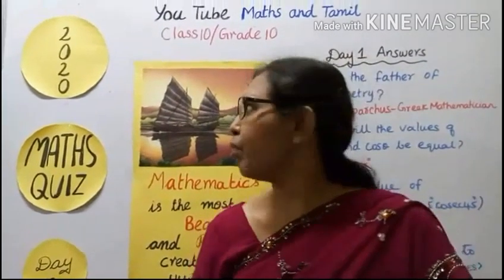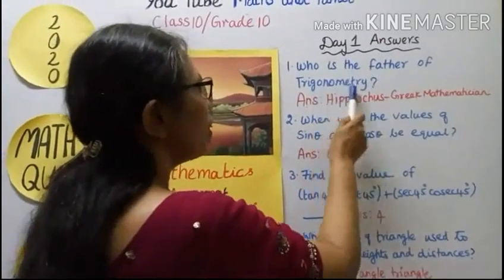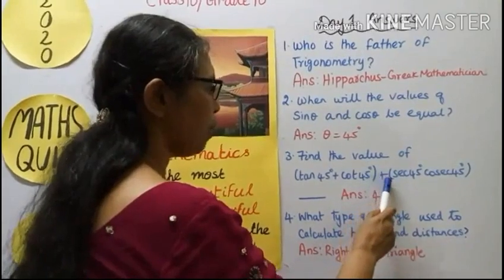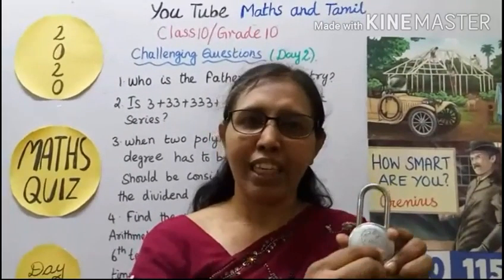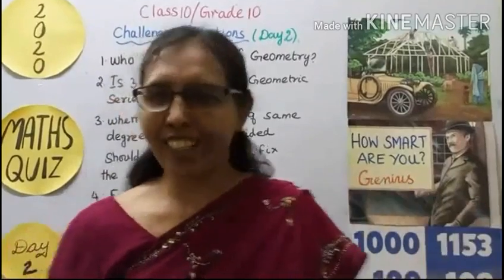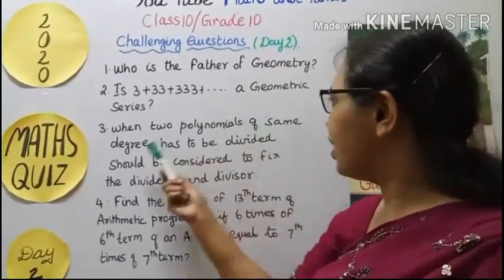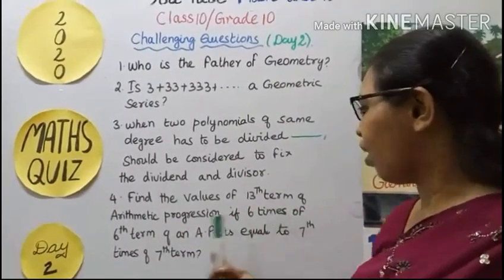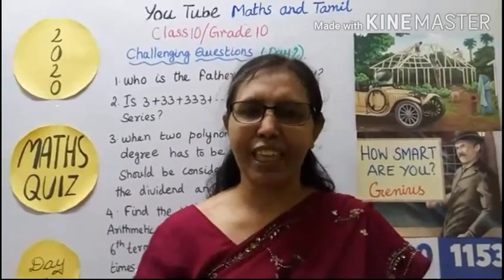Maths Quiz 2020 Class 10 / Grade 10 Simple maths Test Challenging Questions How smart are you? Day-2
Dear Students,
This video tells about that "SIMPLE MATHS IQ QUESTIONS"
2020 Maths Quiz Class 10 / Grade 10
Challenging Questions-How smart are you? Are you a "GENIUS"?
Latest tricks quiz,Simple quiz,Simple maths quiz,Maths quiz,
Solve quiz, Solve simple maths quiz, Maths quiz solving, Easy maths tricks
Easy maths quiz, Hard maths quiz, Difficult math quiz, Rational Number quiz
Class 10 quiz , Grade 10 quiz, IQ level quiz, Brainy level quiz,Maths knowledge quiz.